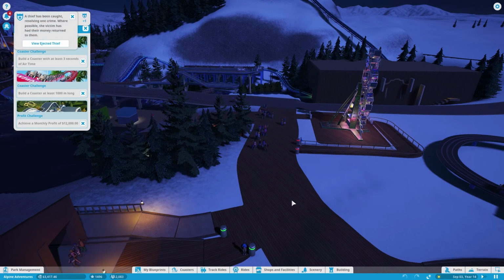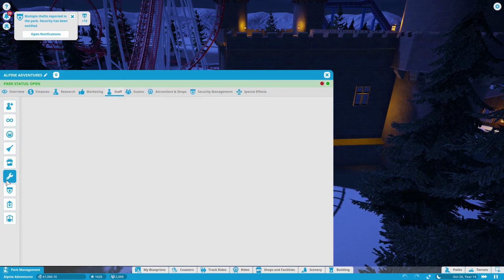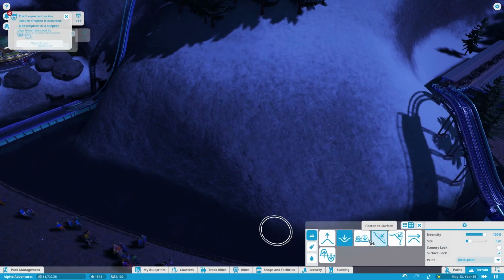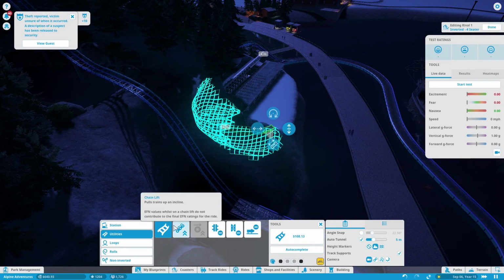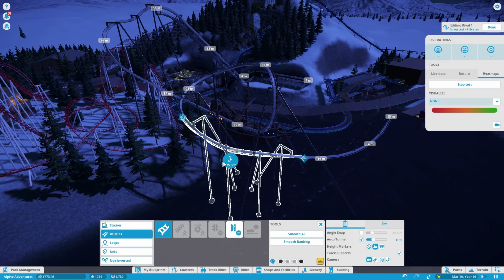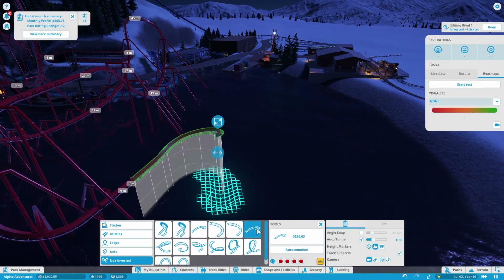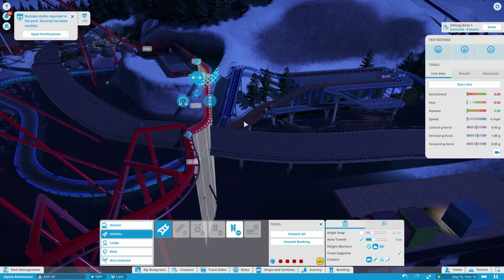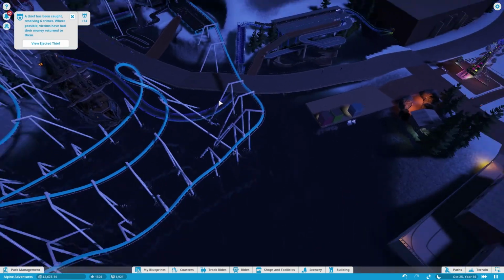Planet Coaster Let's Play (Ep 11): THE FLYING DUTCHMAN [Alpine Adventures Challenge Mode]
Never was there such a ride as the Flying Dutchman! This beast weaves around the water taunting the pirates who sail nearby. Today we build the Dutchman, keeping a close eye on our park's budget.